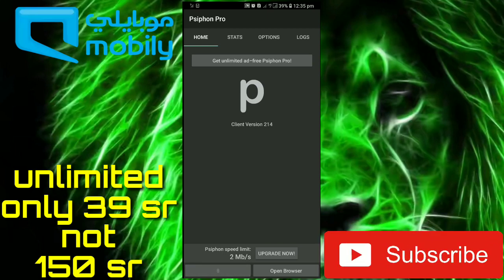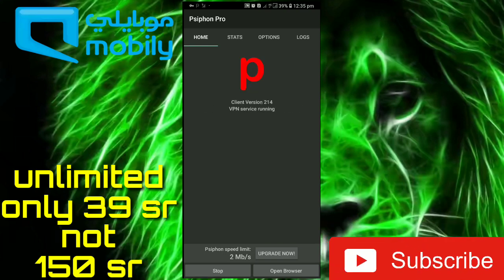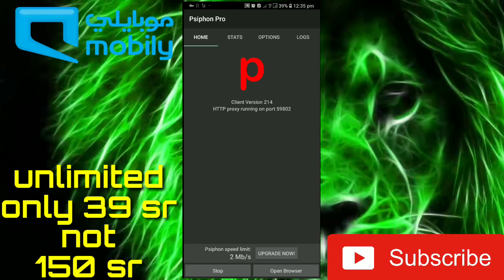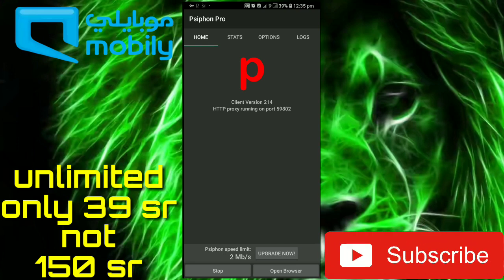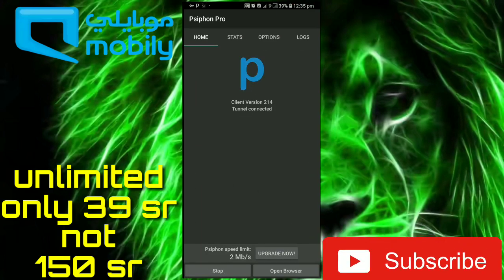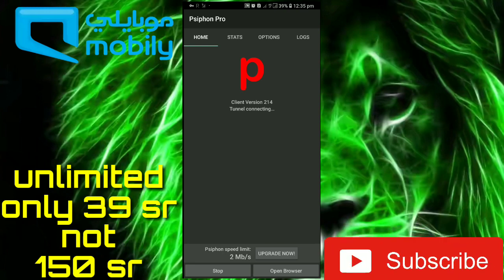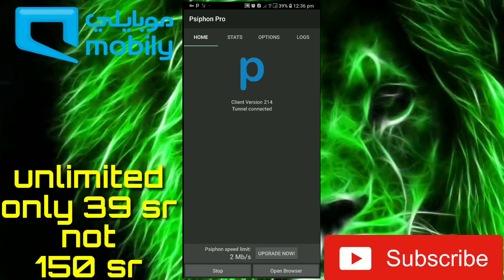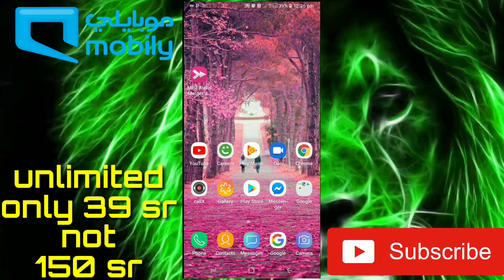Mobily unlimited Internet Package in 2020 | only 39 sr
mobily unlimited  internet monthly package in 2020
You can download unlimited browsing unlimited only Just 39 Riyal per month

mobily unlimited internet package in 2020,
internet new offer!saudi arabia latest news,
how to get free internet,
mobily internet,
mobily,
mobily social package,
mobily social monthly package,
breking news